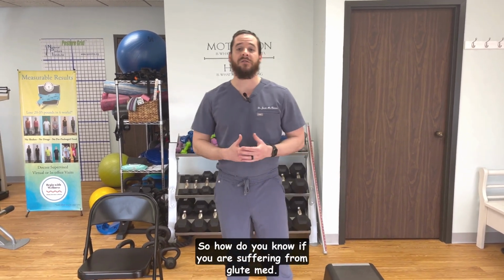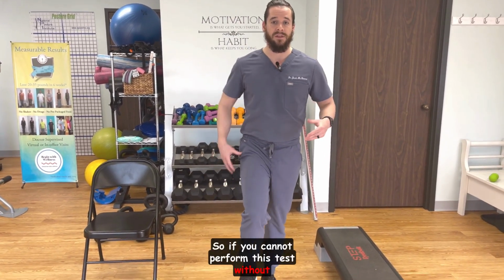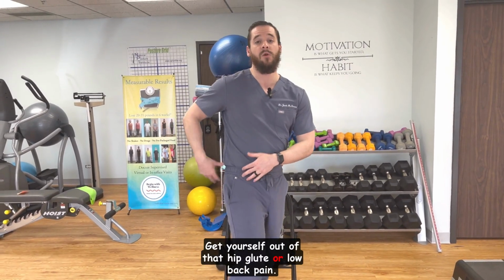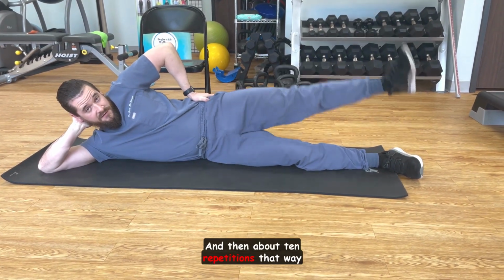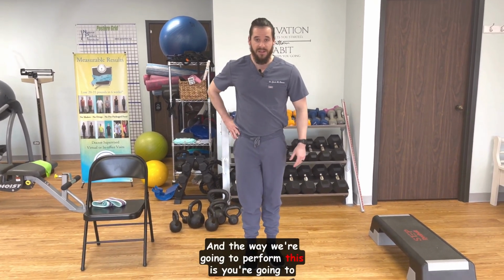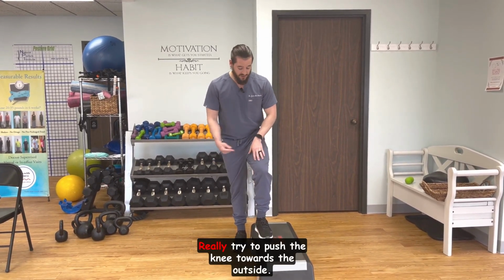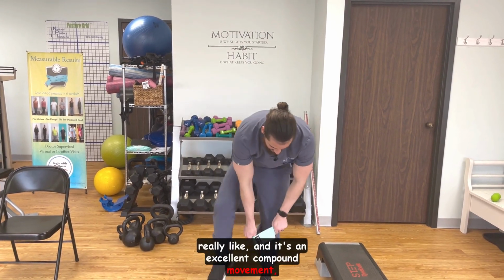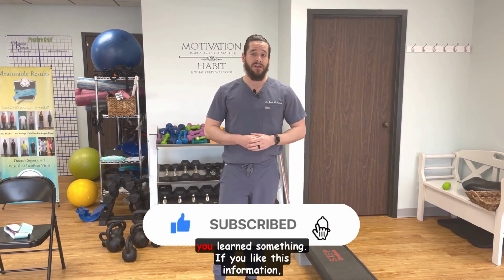A Beginner to Advanced Guide for Hip Pain, Strength, and Stability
👉🏻👉🏻Looking to strengthen your glute medius and improve hip pain, strength, and stability? Look no further than this comprehensive guide to glute medius regression exercises. From beginner to advanced, our expert trainers will guide you through a range of exercises that target this key muscle group, with tips and techniques for proper form and technique. With exercises that include step-ups, lunges, and bridges, you'll be able to build strength and stability in your hips and pelvis, reducing the risk of hip and knee pain and improving your athletic performance. So whether you're a fitness enthusiast or simply looking to get stronger, our glute medius regression exercises are a must-try.

📘 VIDEO CHAPTERS
00:00 Introduction
00:10 What is the gluteus medius?
00:31 Tests to know if you have inhibited gluteus medius musculature
00:55 What a positive Trendelenburg looks like
01:17 What Trendelenburg gait looks like
01:40 Why does this type of pain/hip weakness occur?
01:58 Glute medius isolation exercises
02:51 Compound weight bearing movements to train the glute medius
03:07 Kneeling Hip Hikes for glute stability
03:21 Standing Hip Hikes for glute stability
04:04 Glute medius stair step-downs
04:33 Glute medius stair step-downs w/ resistance
05:00 Lateral walks w/resistance band A.K.A. Monster walks
05:24 Squats with abduction resistance bands
05:37 Like & Subscribe!

✅ Make a New Patient appointment with the doctor: (either virtual or in person)

McLaughlin Care
900 N. Shore Drive, Suite 170
Lake Bluff, IL 60044